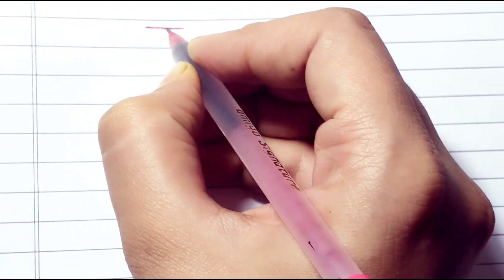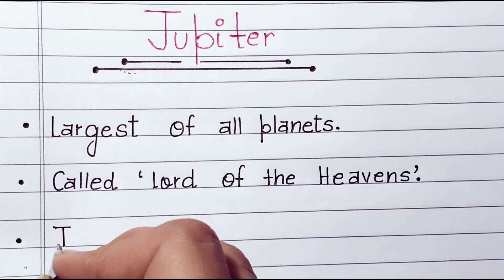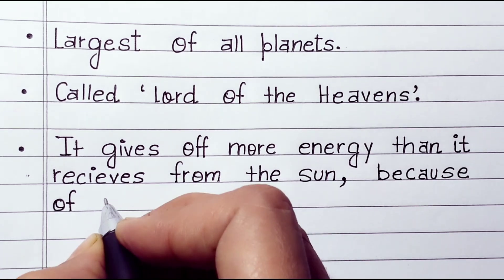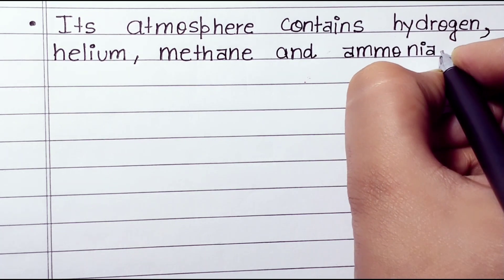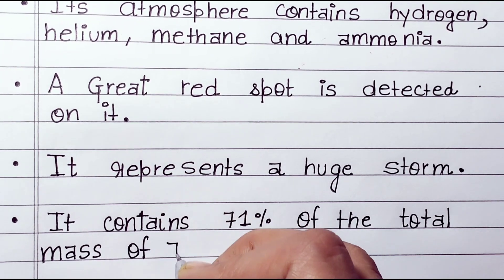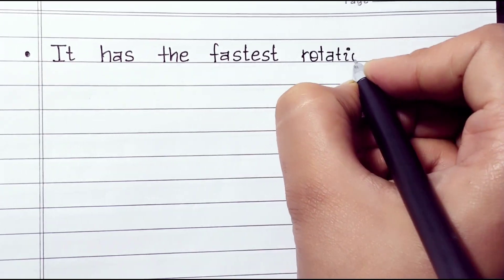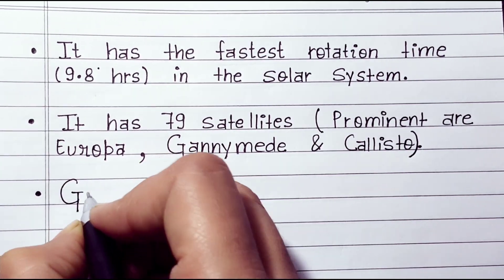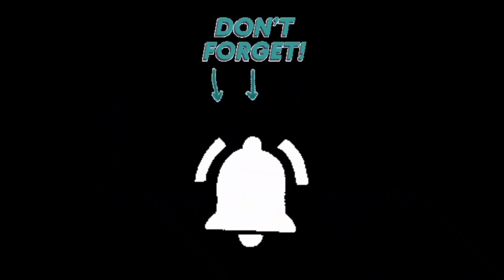10 lines on Jupiter in English|Essay on Jupiter in English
10 lines on Jupiter in English|Essay on Jupiter in English|Essay on Jupiter 10 lines in English
What are 10 facts about Jupiter for kids?
What is Jupiter planet in short?
What is Jupiter known for for kids?
What are 8 facts about Jupiter?
What are 4 features of Jupiter?
What is Jupiter full name?
Why is Jupiter so special?
What is Jupiter famous for?
Why is Jupiter so famous?
What are 5 interesting facts
What Colour is Jupiter?
Who lives on Jupiter?
Why is Jupiter the biggest planet?
Who first named Jupiter?
What is Jupiter called in India?
Which planet is called god of heaven?
Who is the Lord of Jupiter?
What makes Jupiter happy?
What are 100 interesting facts about Jupiter?
Is Jupiter a beautiful planet?
Is Jupiter a god or goddess?
Is Jupiter the most powerful god?
What is the story of Jupiter?
How strong is Jupiter?
Who is the oldest planet?
What are 10 interesting facts about Jupiter?
Is Jupiter only gas?
What is bigger than Jupiter?
How long is Jupiter's day?
Is Jupiter or Sun older?
Who first seen Jupiter?
What is Jupiter's symbol?
What is biggest planet on Earth?
What is the first planet made?
How did Jupiter save Earth?
What planet is green?
What planet is blue-green?
What planet is blue purple?
Why is Jupiter so red?
Is Jupiter wet or dry?
Is Jupiter's sky blue?
Is Jupiter safe to live on?
How was Jupiter named?
How big is Jupiter?
Where is Jupiter now?
Is there water on Jupiter?
Where is Jupiter live?
Why is Jupiter so fast?
Is Jupiter the biggest star?
What is on Jupiter answer?
Does Jupiter have oxygen?
What makes Jupiter blue?
What are 8 interesting facts about Jupiter?
What color are Jupiter's clouds?
Why Jupiter is the best planet?
Is Jupiter a strong planet?
Why is Jupiter special?
Is Jupiter bright or dark?
Does Jupiter have rings?
Is Jupiter gas or ice?
How old is Jupiter?
What is Jupiter real color?
Is Jupiter red or orange?
Can humans walk on Jupiter?
Can it snow on Jupiter?
What is the hottest planet?
What's inside of Jupiter?
Is there ice in Jupiter?
Who is Jupiter's daughter?
Who is Jupiter's lover?
Who is Mars wife?
Did Jupiter have kids?
Who is Jupiter's wife?
What are 5 interesting facts about Jupiter god?
How was Jupiter the god born?
Is Jupiter male or female?
Is Jupiter god or goddess?
Is Jupiter hot or cold?
Who was the father of Jupiter?
What is Jupiter used for?
Is Jupiter a word?
Who is Guru god?
What is Jupiter old name?
Where is Jupiter now 2022?
Which planet is known as Jewel?
Why is Jupiter called the planet of luck?
Who named our planet?
Which god is called Sun?
How was Earth named?
What 7 planets were named after gods?
Who is the enemy of Jupiter?
Is Shiva a Jupiter?
Who discovered Jupiter?
How can we make Jupiter happy?
Is Jupiter the planet of love?
Does Jupiter give luck?
What is the power of Jupiter?
Why is Jupiter so strong?
Is Jupiter good to live on?
What is Jupiter for kids?
Why is Jupiter 10 hours a day?
What are 4 characteristics of Jupiter?
Are there pink planets?
Who named Jupiter?
Which is the red planet?
What planet has 21 moons?
Is Jupiter blue?
Who is the first god in the world?
What god controls Jupiter?
Who were Jupiter's friends?
Why Jupiter is a god of sky?
Who is the mother of Jupiter?
How did Jupiter save us?
What is Jupiter made of?
Who found the 1st planet?
What's Earth's old name?
How old is the world?
Who is the youngest planet?
What is the last planet?
What is the most important thing about Jupiter?
Why is Jupiter the most interesting planet?
Is Jupiter the king planet?
How old is the oldest planet?
Why is Jupiter the fifth planet?
How was Jupiter born?
What is found on Jupiter?
Is Jupiter Blue?
Jupiter facts for kids
20 interesting facts about Jupiter
Jupiter moons
Scary facts about Jupiter
10 facts about Jupiter
Jupiter planets
5 lines on Uranus planet
Why is Jupiter the fifth planet?10 lines on Saturn planet
5 lines on Jupiter planet
20 lines on Jupiter